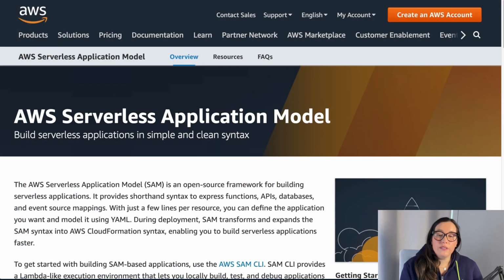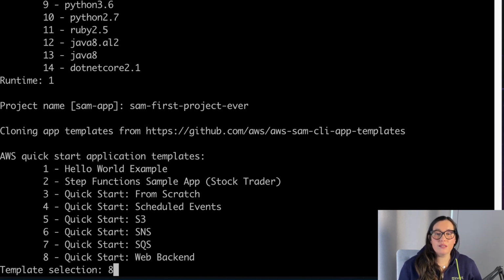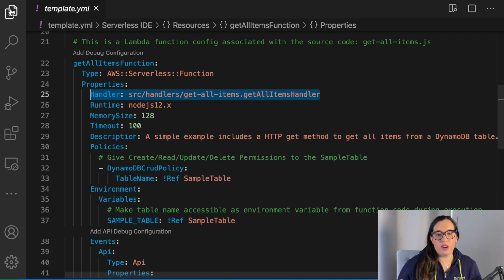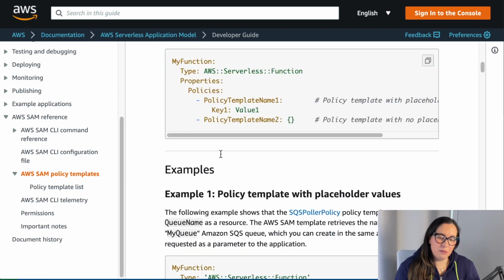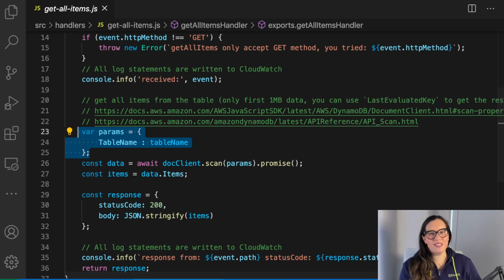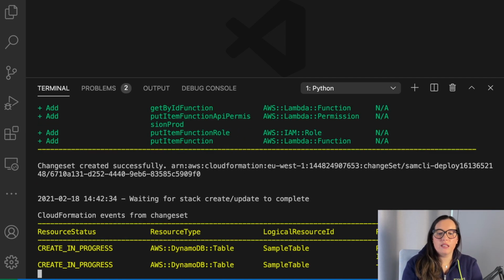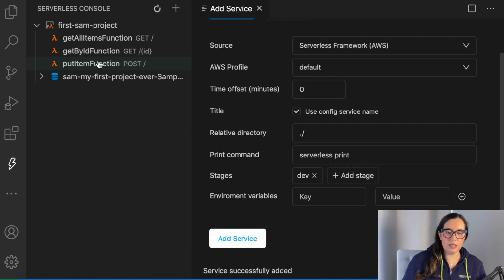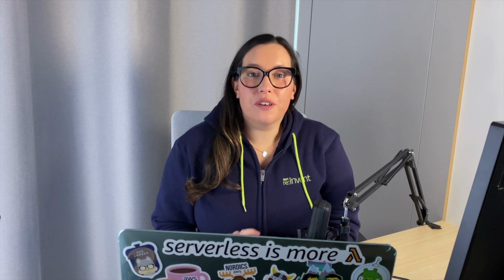GETTING STARTED WITH AWS SAM | AWS SAM TUTORIAL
What is AWS SAM? How to get started with SAM CLI? How to create your first serverless project?

In this video, we talk about what is AWS SAM? Why to use it? Then I show you how to use the SAM CLI to create a serverless application with 3 Lambda functions and a DynamoDB table.

SAM is a tool used to deploy your infrastructure right in the comfort of your command line. Learn how to set up SAM and how to use it to deploy to AWS in this hands-on tutorial video.

Recording equipment:
📷Webcam for interviews
🎤Microphone for interviews and voice-overs